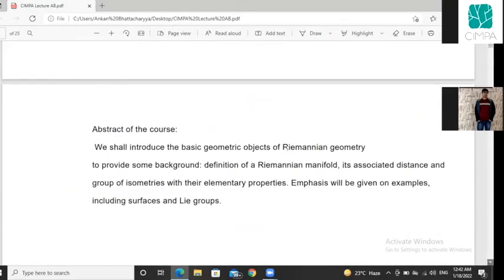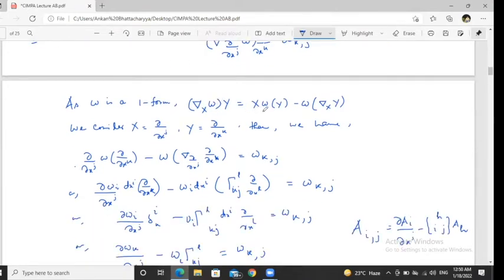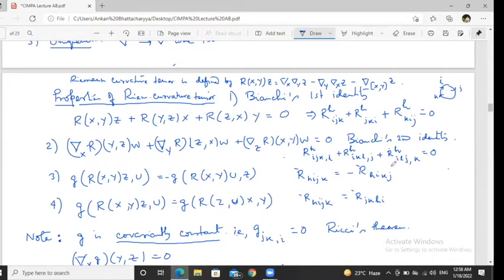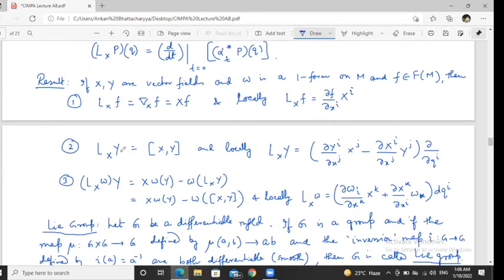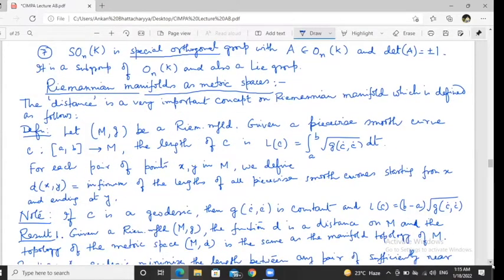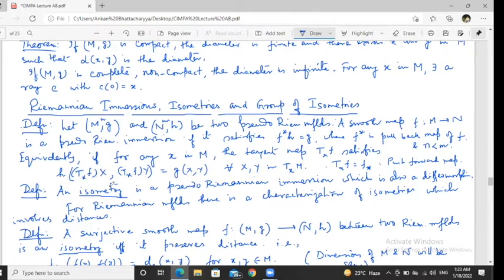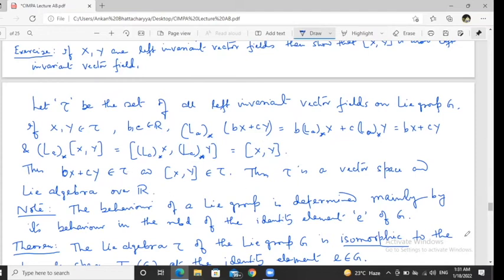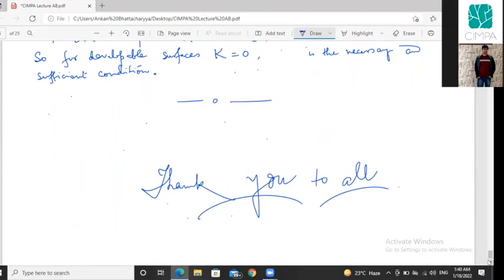"Pre-requisites of Riemannian Geometry" by Prof. Arindam Bhattacharyya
This course was given in the framework of the CIMPA School at Jadavpur University (India) from January 18 to 29, 2022 (hybrid format).

Abstract: We shall introduce the basic geometric objects of Riemannian geometry to provide some background: definition of a Riemannian manifold, its associated distance and group of isometries with their elementary properties. Emphasis will be given on examples, including surfaces and Lie groups.

☝️ Arindam Bhattacharyya is professor at Jadavpur University (India).